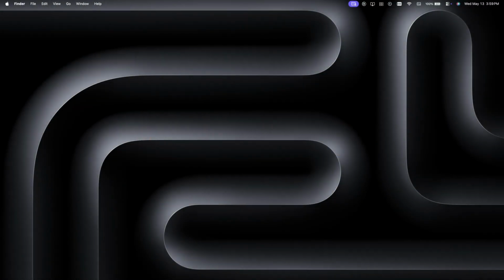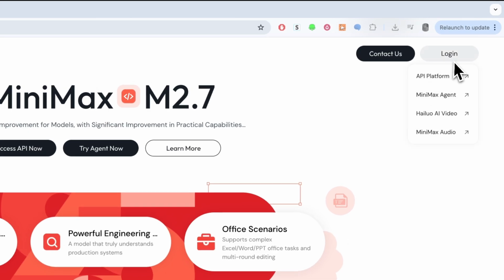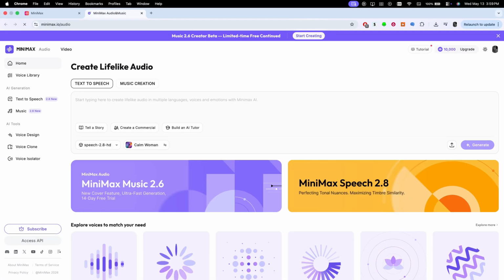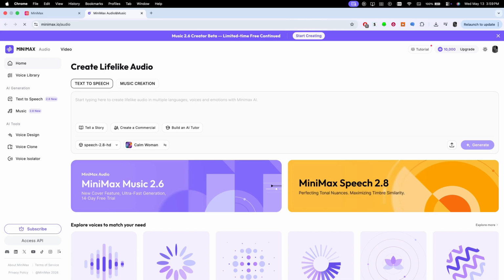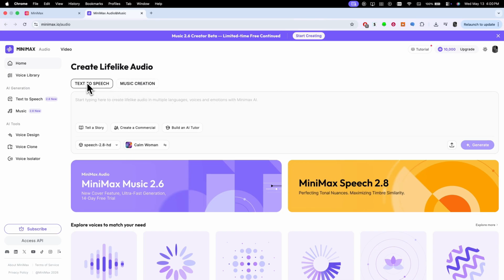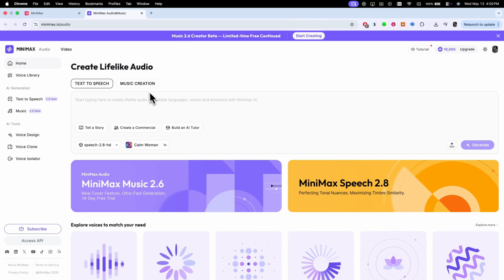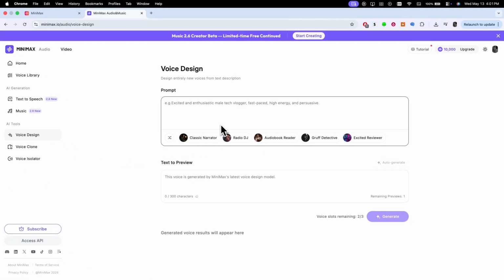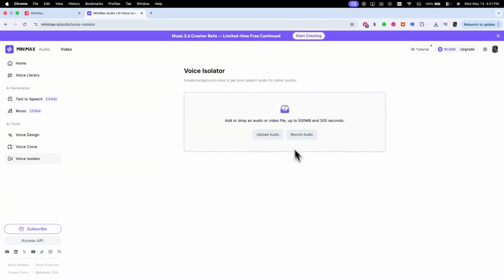How To Use Minimax Audio (Step By Step)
Learn how to use Minimax Audio step by step in this simple beginner tutorial. This guide shows how to create AI voice, generate audio, and use Minimax Audio for voiceovers, content creation, and AI projects. Follow these easy steps to start making high quality AI audio with Minimax.